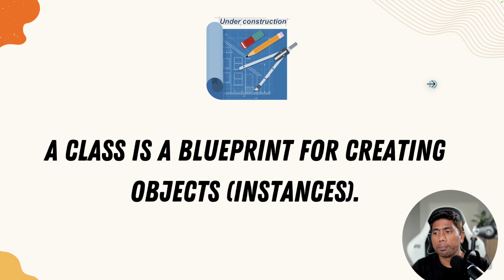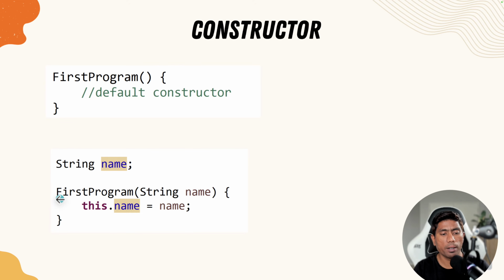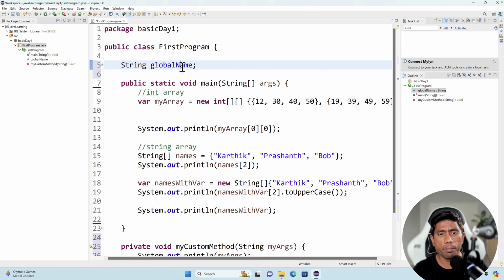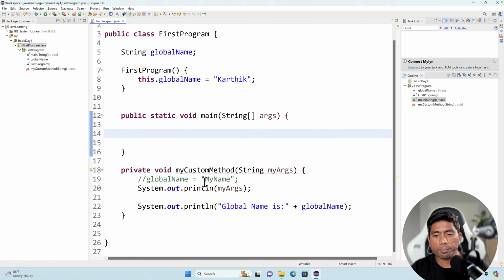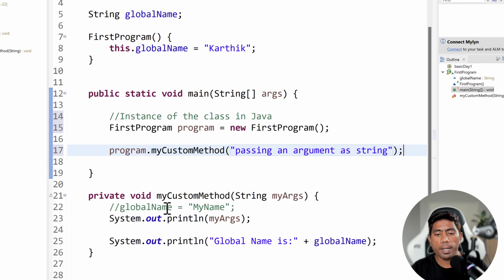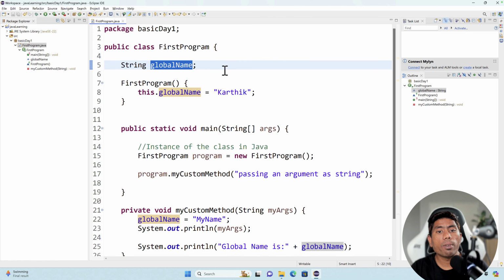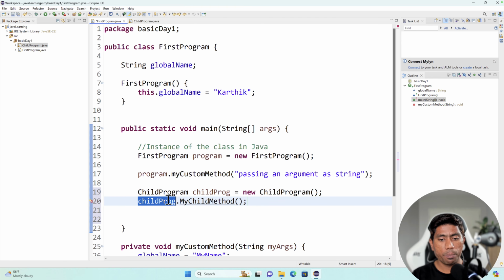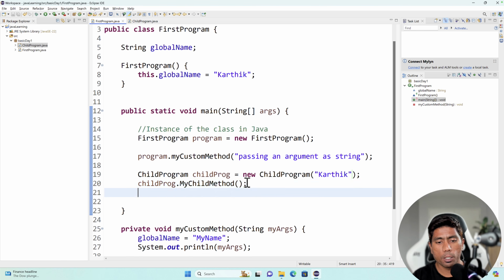#6 - Working with Classes in Java a Non-Primitive Type (Selenium with Java) - 2024 Series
In this video, we will discuss working with Non-Primitive Class types and understand how

→ Class works
→ Different members of classes
→ Understand working with Fields
→ Understand working with Constructors
→ Understand how to access global field from a method
→ Instantiating class as object via new keyword
→ Create another class and access them via instantiation